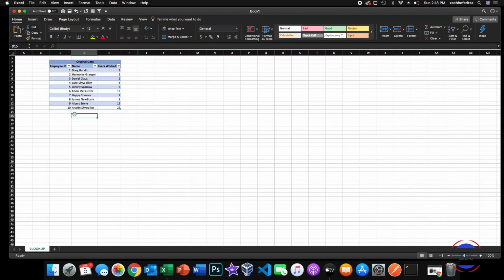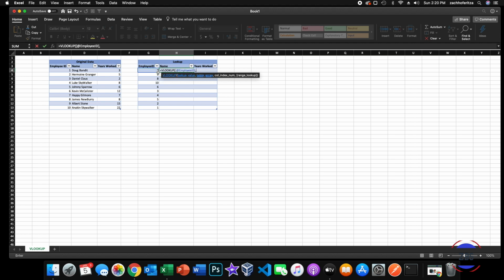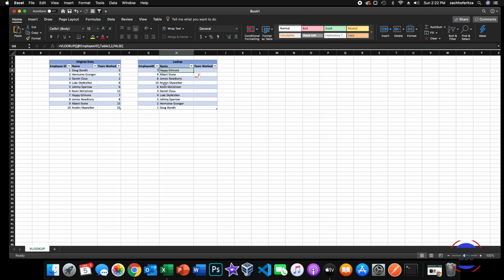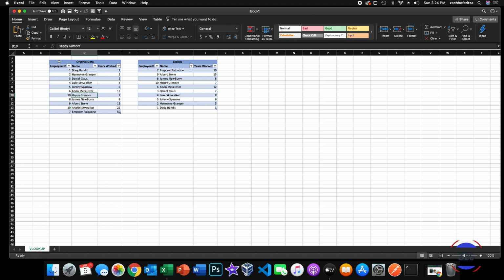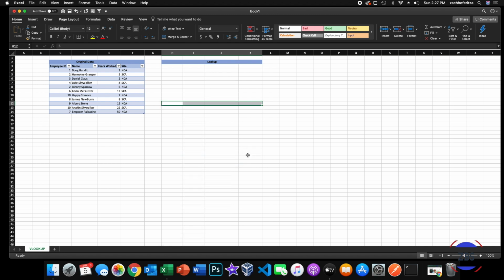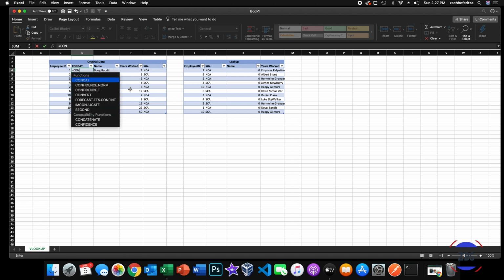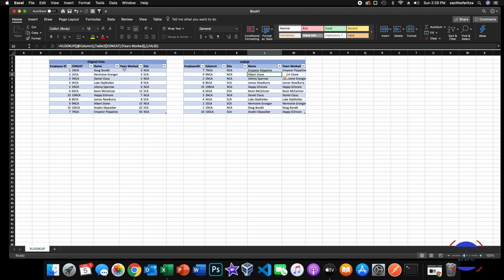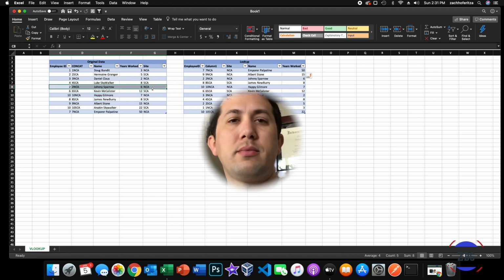EXCEL VLOOKUP FUNCTION PLUS CONCAT | How to use these functions together and create unique lookups!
Learn one of the most used Excel Functions, VLOOKUP, and increase your productivity!

The Vlookup Function helps you to look up something from one set of data into another set of data.

This VLOOKUP Tutorial will help you to learn a function that will save you endless amounts of time looking through data.

My Setup:
Blue Yeti
Microsoft Ergonomic Keyboard